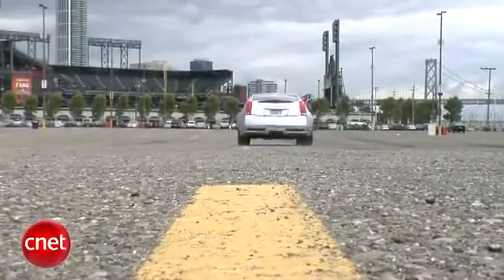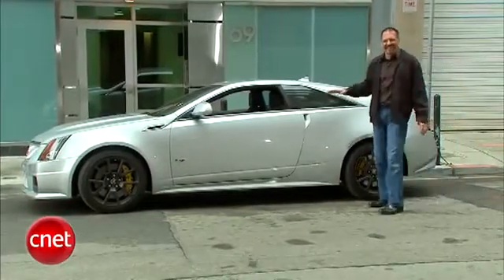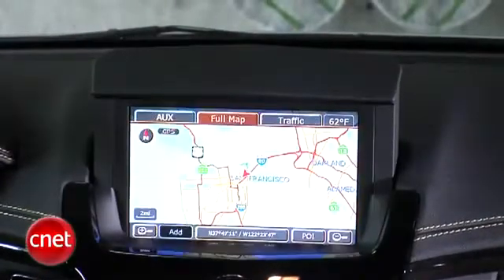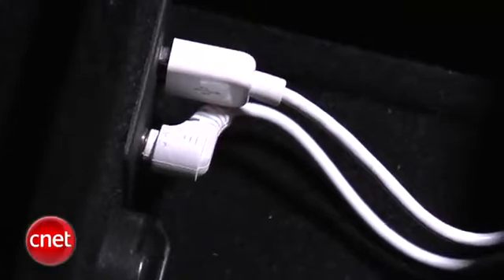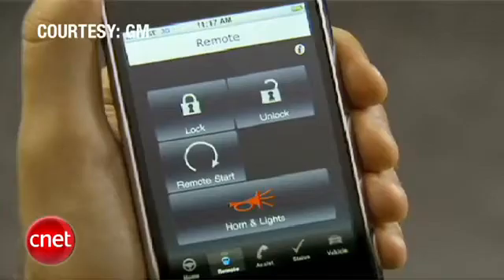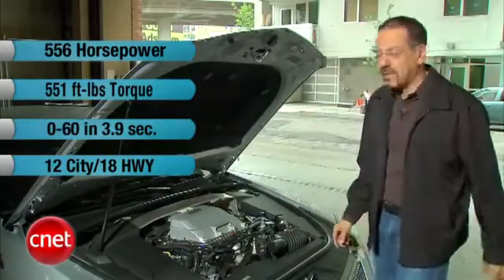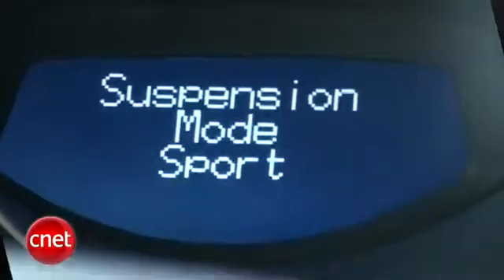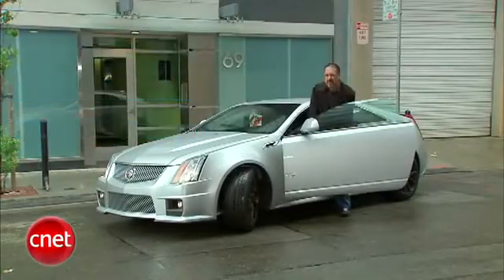2014 Cadillac CTS V Coupe